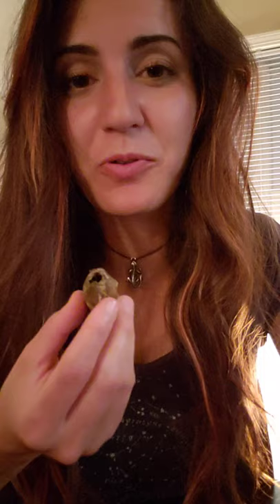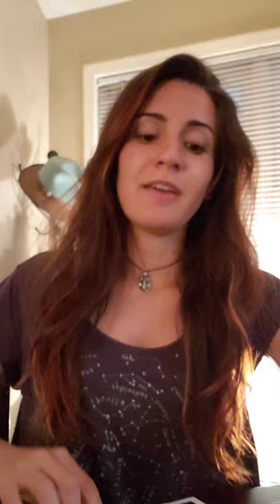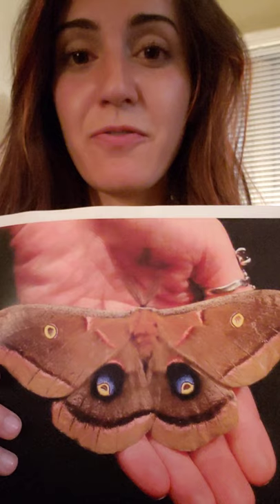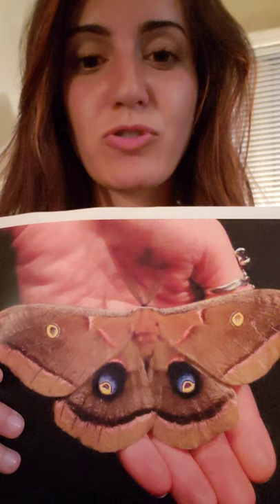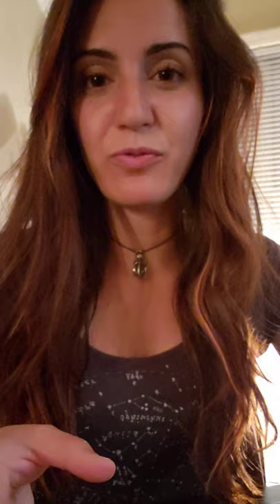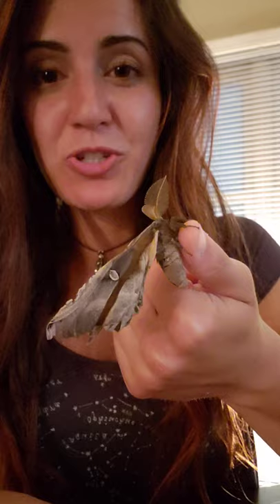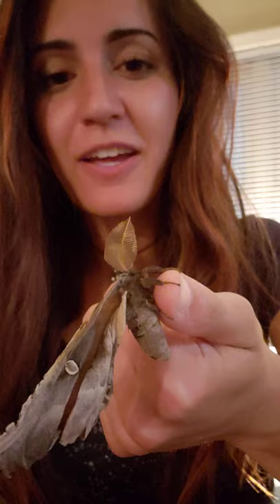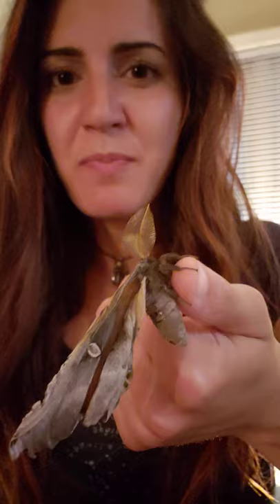Critter Hang: Polyphemus Moth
I like to help out animals when I can! It so happens that this polyphemus moth could not fly, so I used this opportunity to teach a little about them!

Des Moines, IA
May 2021